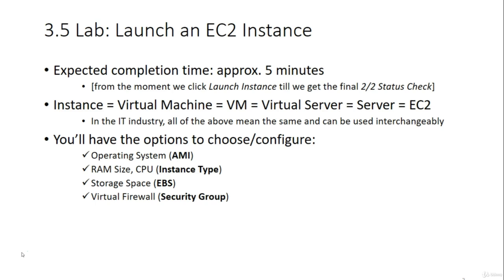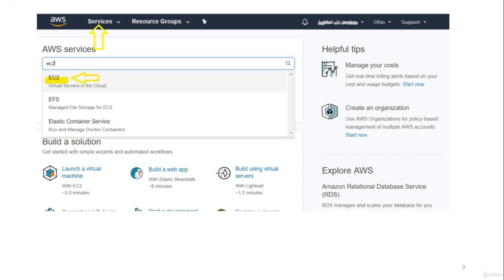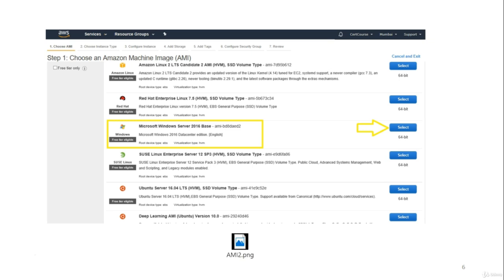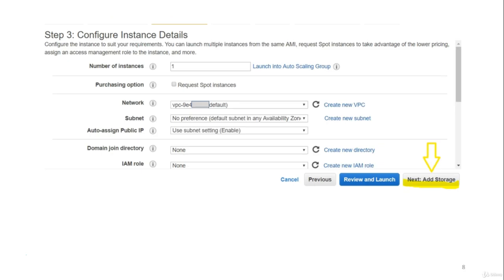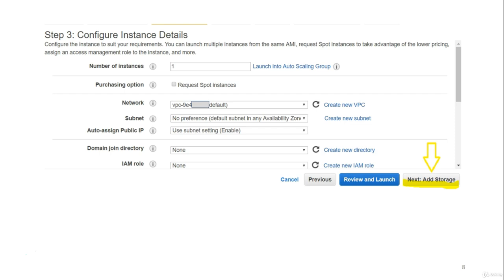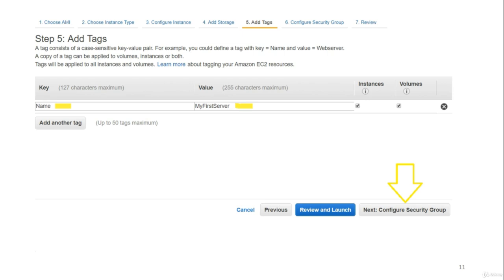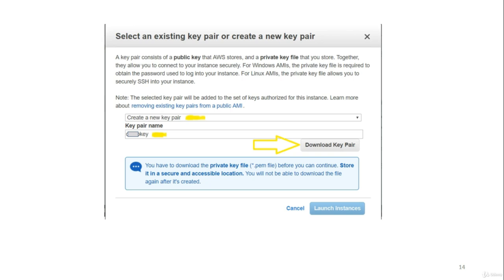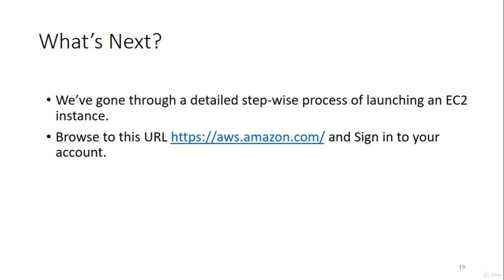3.5 Lab Launching an EC2 Instance